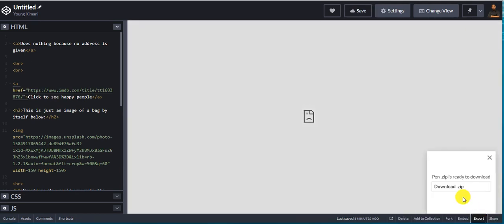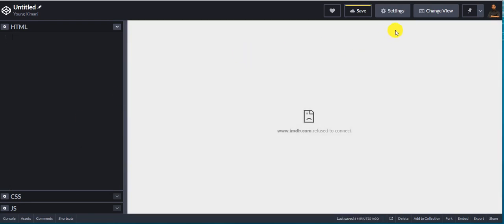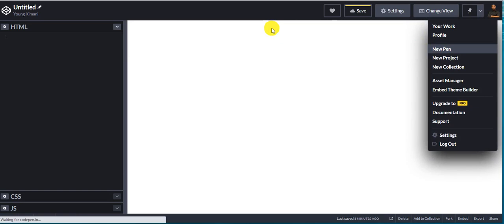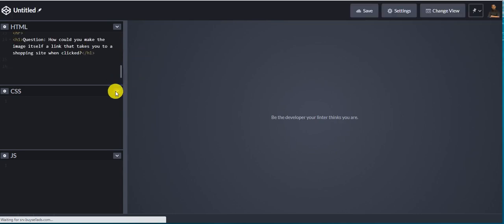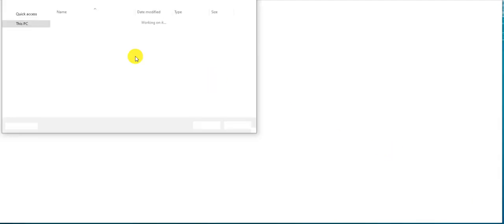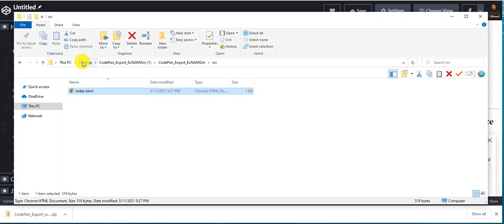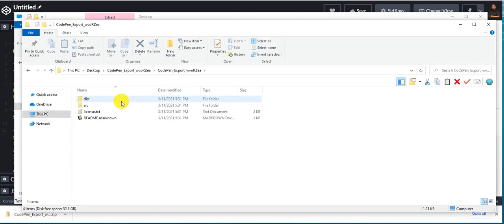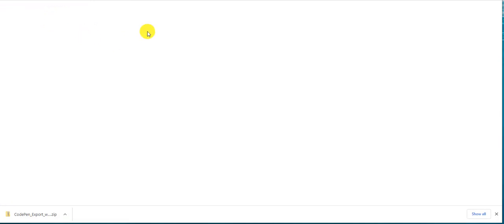SAVING your HTML from CODEPEN to run fully in a browser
How to view external links created in CODEPEN editor